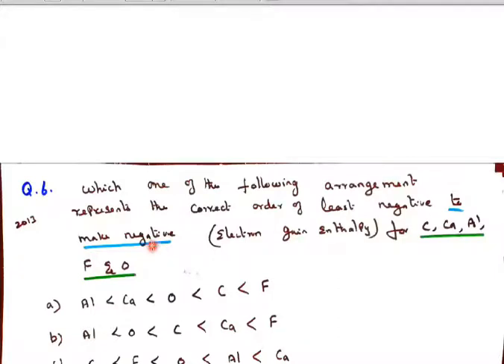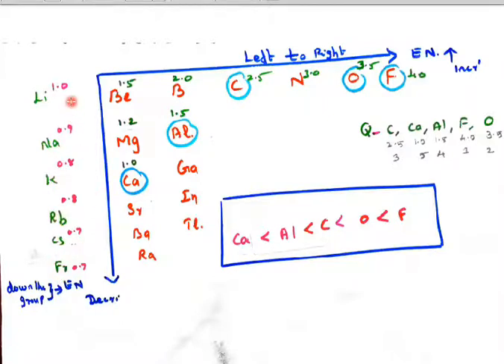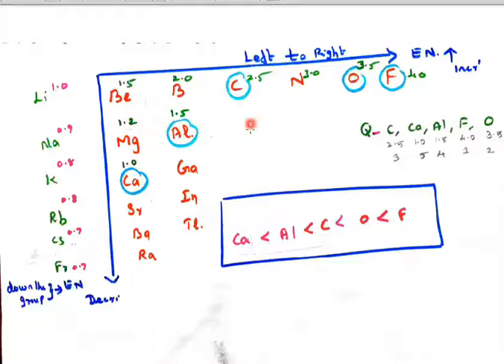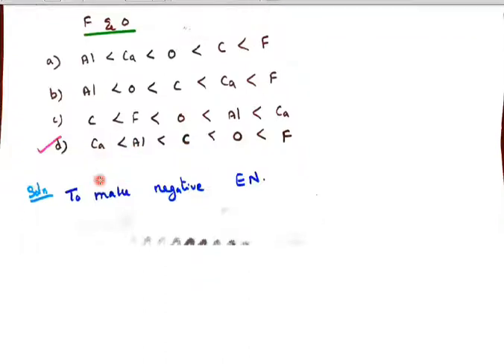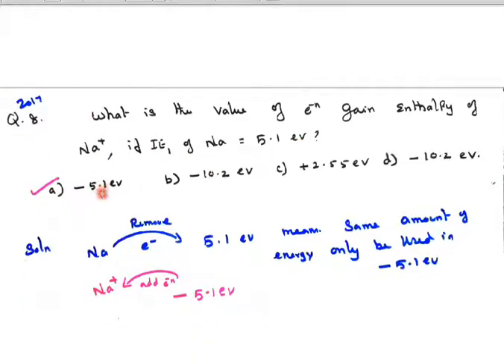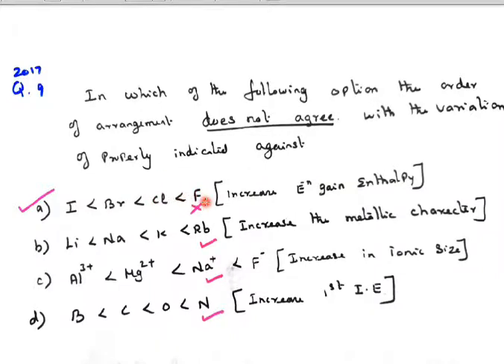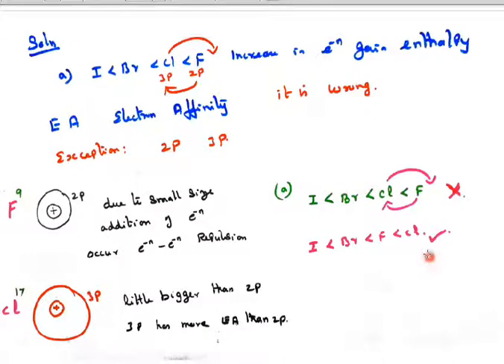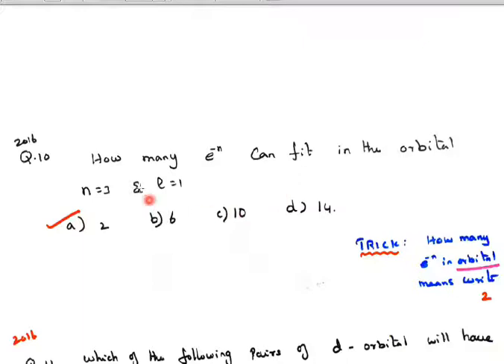NEET PREPARATION | CLASS 11 | UNIT 2 || ATOMIC STRUCTURE || PART 2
CLASS 11
UNIT 2
TOPIC : ATOMIC STRUCTURE - NEET PREPARATION

This video explains about NEET preparation in atomic structure